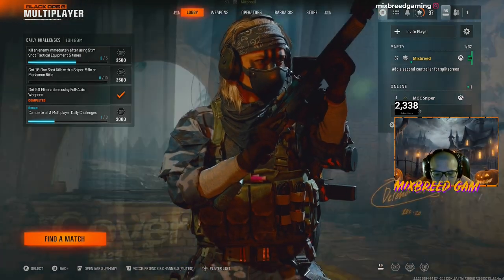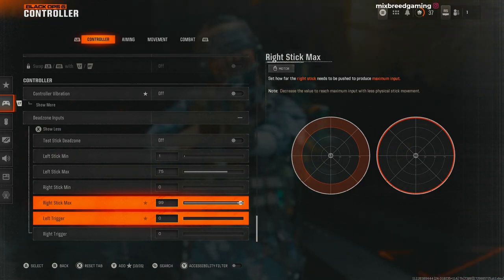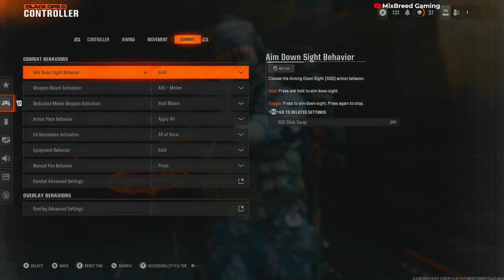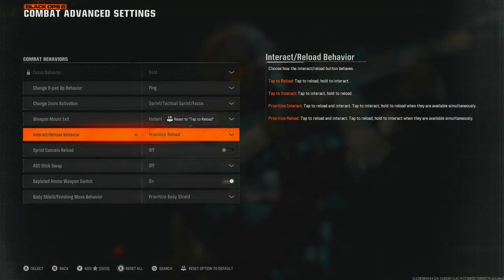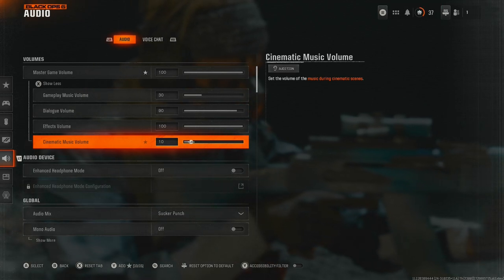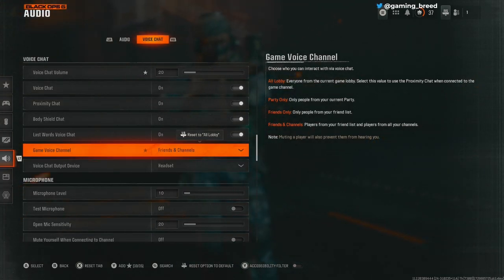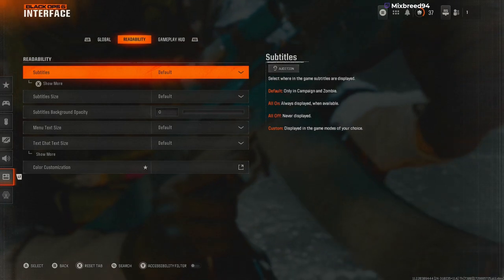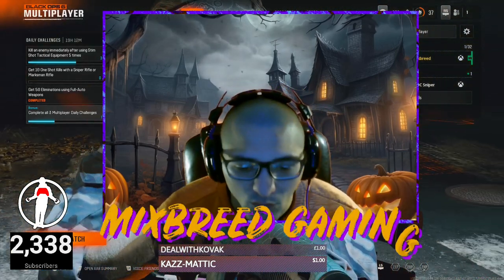THE BEST XBOX CONSOLE SETTINGS FOR BLACK OPS 6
Thank you for your time. If you enjoyed this, check out.

The ONLY Black Ops 6 Settings Video You Need On XBOX